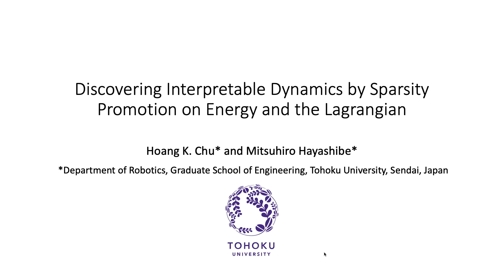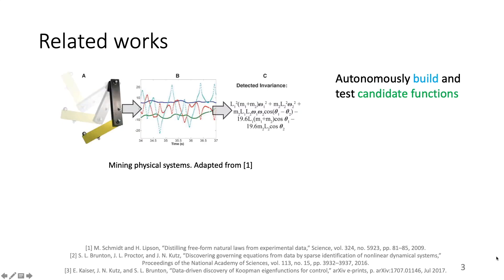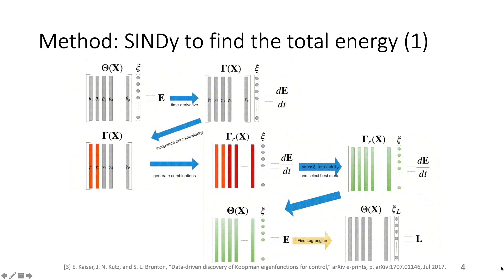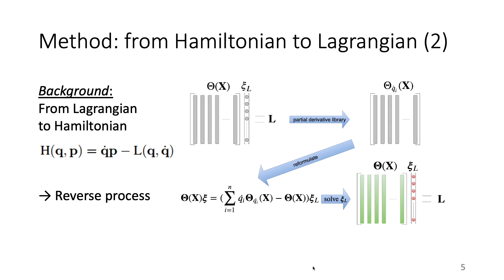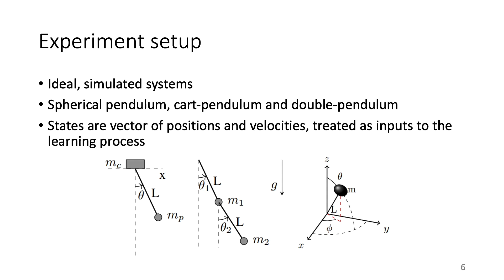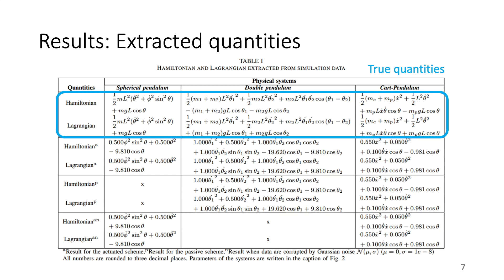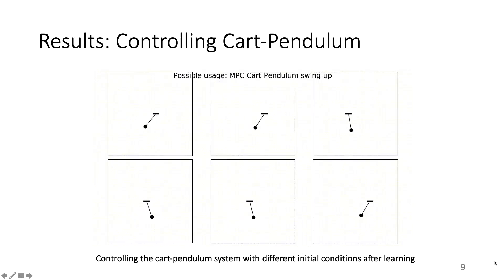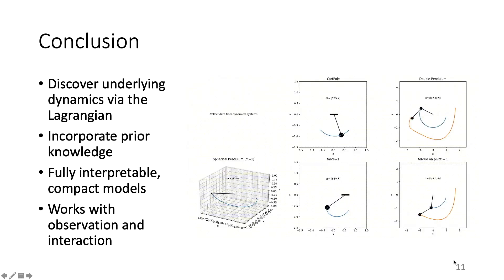[ICRA2020] Discovering Interpretable Dynamics by Sparsity Promotion on Energy and the Lagrangian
Discovering Interpretable Dynamics by Sparsity Promotion on Energy and the Lagrangian, IEEE Robotics and Automation Letters, April 2020, 5(2):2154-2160, Hoang K. Chu, M. Hayashibe, (ICRA2020 Paris)

Data-driven modeling frameworks that adopt sparse regression techniques, such as sparse identification of nonlinear dynamics (SINDy) and its modifications, are developed to resolve difficulties in extracting underlying dynamics from experimental data. In contrast to neural-network-based methods, these methods are designed to obtain white-box analytical models. In this work, we incorporate the concept of SINDy and knowledge in the field of classical mechanics to identify interpretable and sparse expressions of total energy and the Lagrangian that shelters the hidden dynamics. Moreover, our method (hereafter referred as Lagrangian-SINDy) is developed to use knowledge of simple systems that form the system being analyzed to ensure the likelihood of correct results and to improve the learning pace. Lagrangian-SINDy is highly accurate in discovering interpretable dynamics via energy-related physical quantities. Its performance is validated with three popular multiDOF nonlinear dynamical systems, namely the spherical pendulum, double pendulum and cart-pendulum system. Comparisons with other SINDy-based methods are made and Lagrangian-SINDy is found to provide the most compact analytical models.